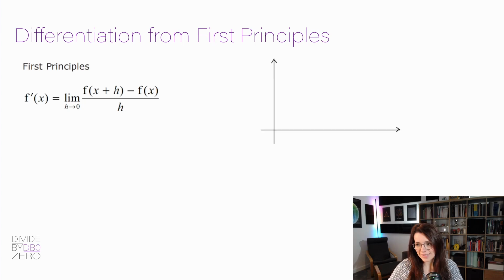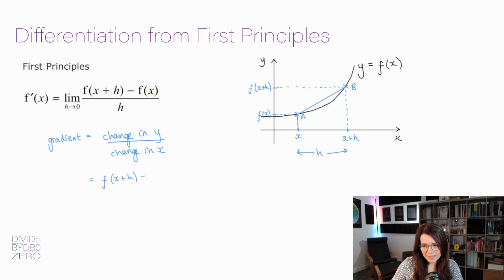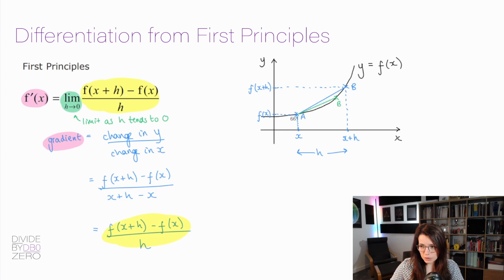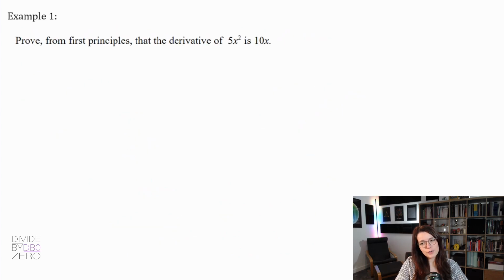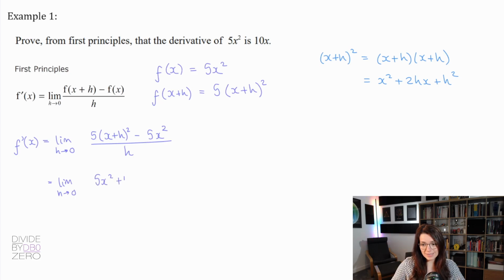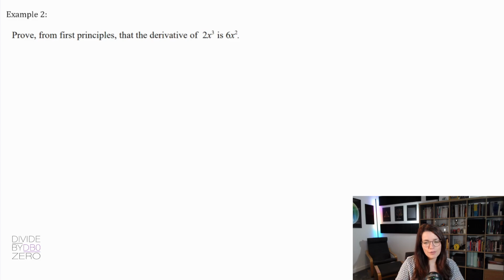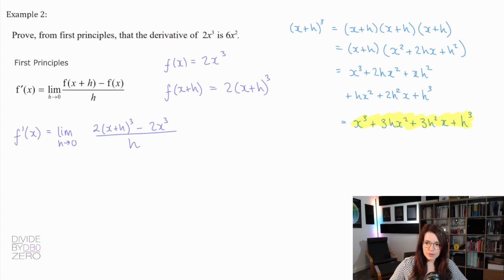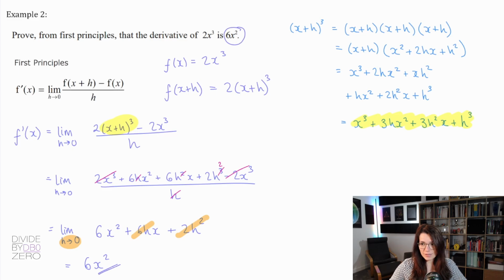Differentiation from First Principles | A Level Year 1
In this video I talk through differentiation from first principles, which you'll usually come across during Year 1.

Chapters:
00:00 Intro
00:12 Differentiation from First Principles
02:52 Example 1
04:36 Example 2
06:15 Outro